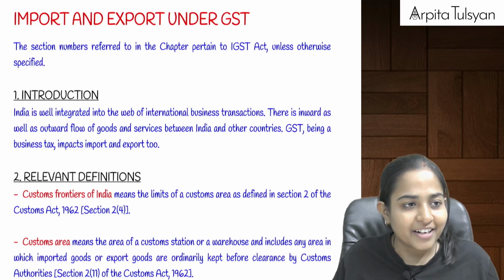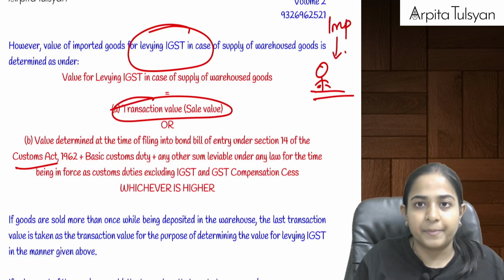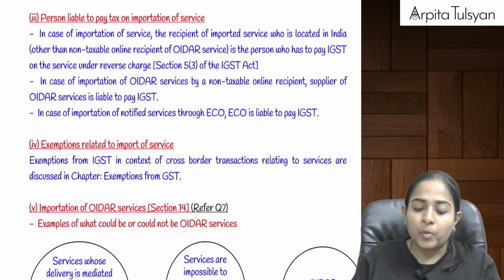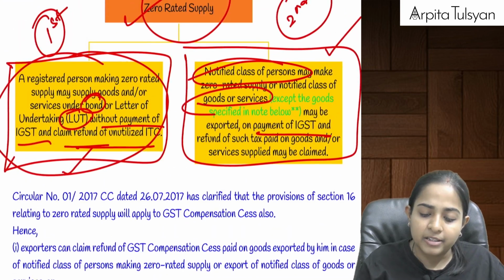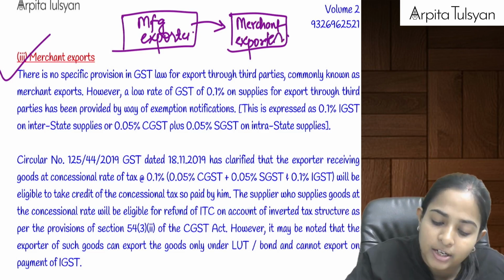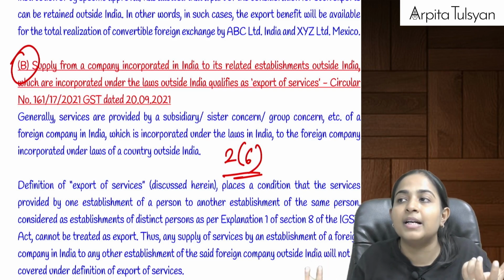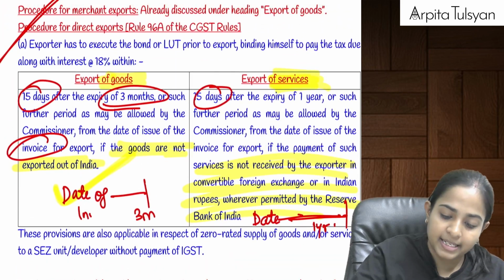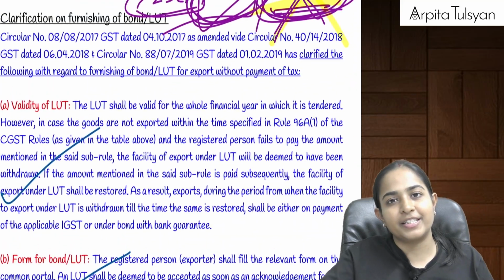Import & Export under GST | CA Final IDT | Super Quick Revision by CA Arpita Tulsyan | May/Nov2024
This is a Super Quick Revision for CA Final IDT - Import & Export under GST by CA Arpita Tulsyan | May/Nov2024 Exams